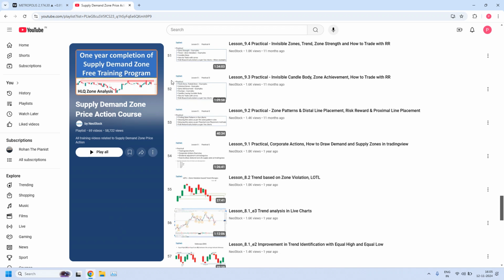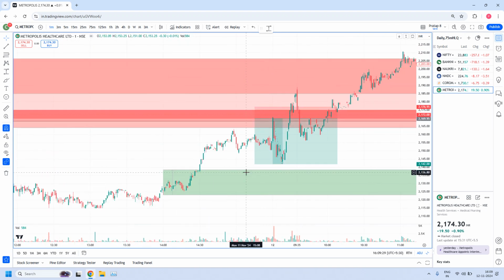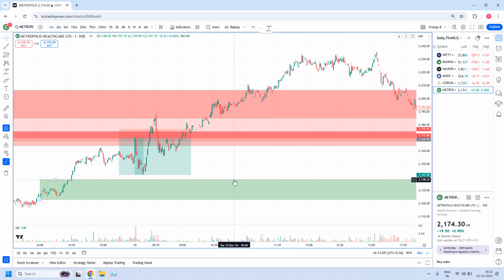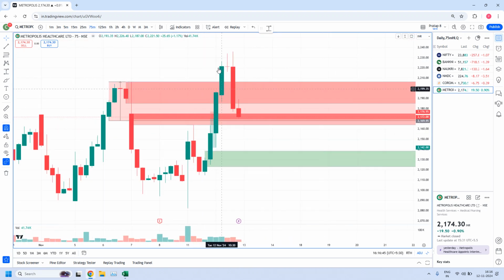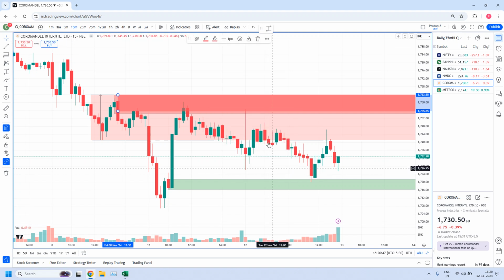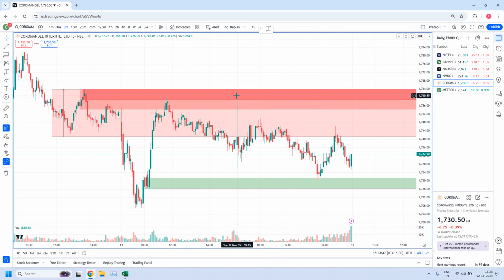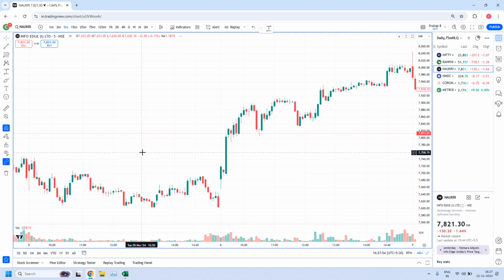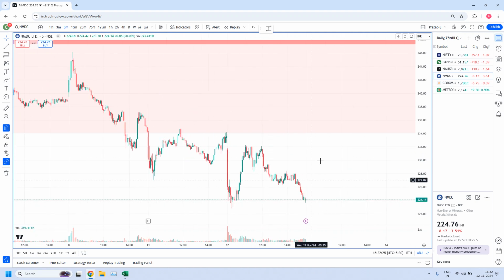High Liquidity (HLQ) Demand & Supply Zone Analysis (12-Nov-2024)